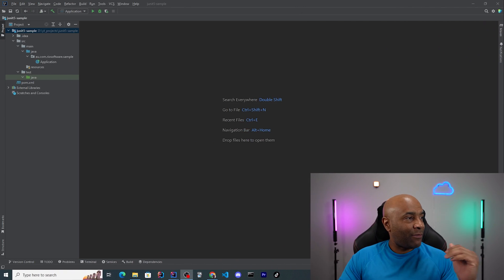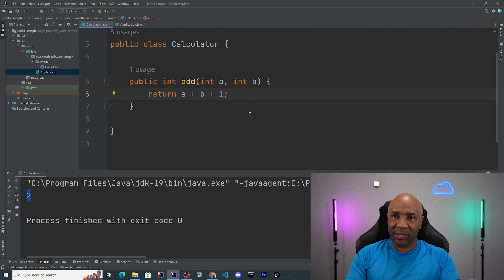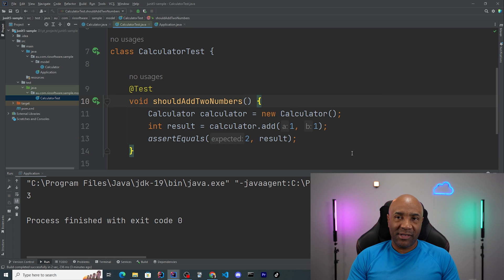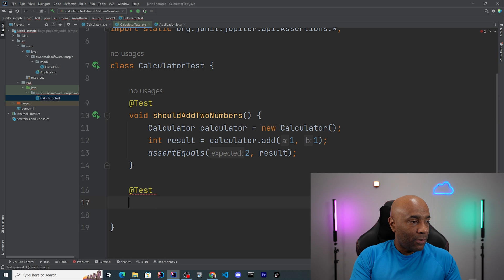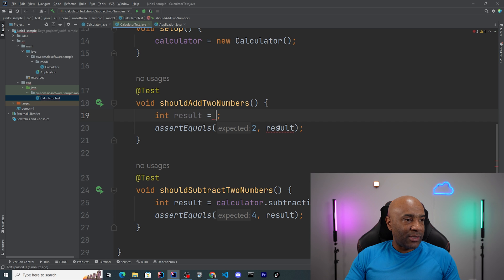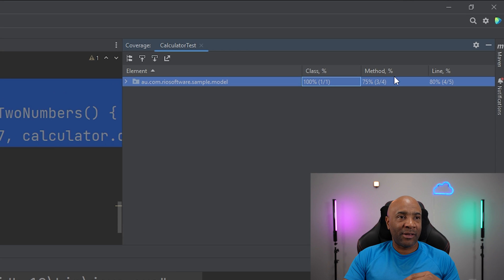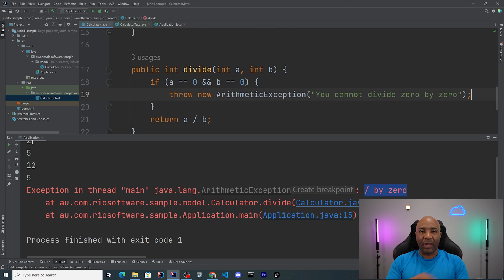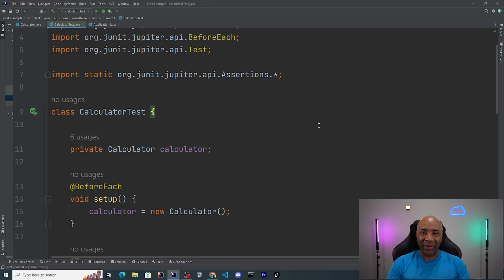Java Unit Testing with JUnit5 Tutorial For Beginners {2023} || How to Create & Use Unit Test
💥*DO NOT MISS OUT ON MY JAVA COURSE*💥
Pre-sale with discount!

👋Hi Everyone, Welcome to our Java Unit Testing with JUnit5 tutorial for beginners!

In this video, we will be showing you how to create and use unit tests in your Java projects. JUnit5 is the latest version of the popular JUnit testing framework, and it brings a lot of new and exciting features to the table.

Unit testing is an essential part of the software development process, as it allows you to catch bugs and errors early on before they become a major issues. With JUnit5, you can easily write and run tests for your Java code, ensuring that it is working correctly and efficiently.

In this tutorial, we will be walking you through the basics of JUnit5, including how to set it up in your project, how to write test cases, and how to run and debug your tests. We will also be covering some advanced topics, such as parameterized tests and test suites so that you can take your unit testing skills to the next level.

Whether you are a beginner just starting out with Java or an experienced developer looking to improve your testing skills, this tutorial is the perfect resource for you. So grab your favorite beverage, get comfortable, and let's get started with JUnit5 and Java unit testing!

As a bonus, at the end of the video, we will be showing you how to integrate the JUnit5 testing framework with popular build tools like Gradle and Maven, so you can easily run your tests as part of your continuous integration pipeline.

So don't wait any longer, hit the play button and start learning how to create and use unit tests in Java with JUnit5 today!

🕒 TIMESTAMPS 🕒
0:00-0:32      Introduction
0:32-16:19    Java Unit Testing with JUnit5 Tutorial For Beginners {2023}
16:19-17:22  SUMMARY

If you enjoyed this video and found it helpful, please share my channel and videos with others.

💥Videos you MUST WATCH about JAVA💥